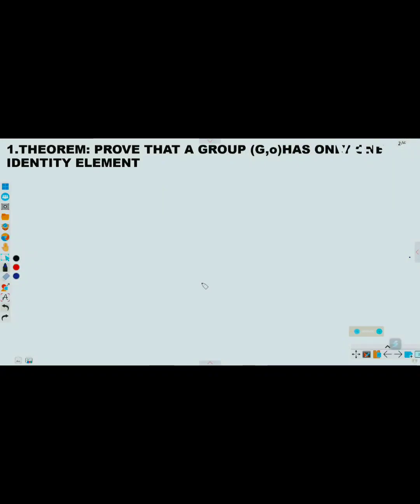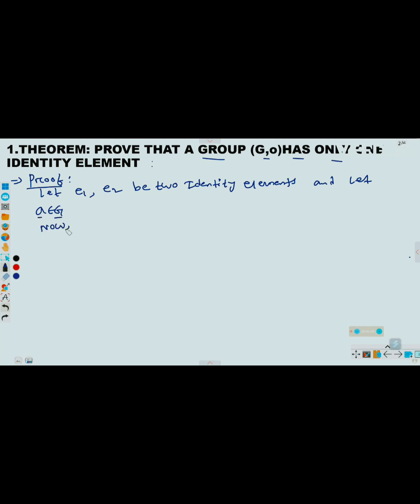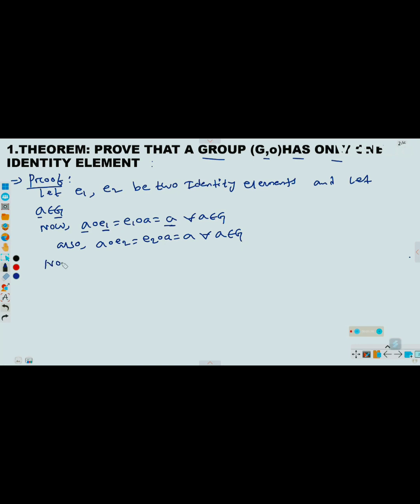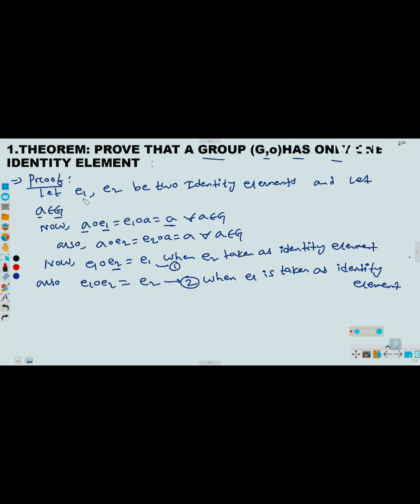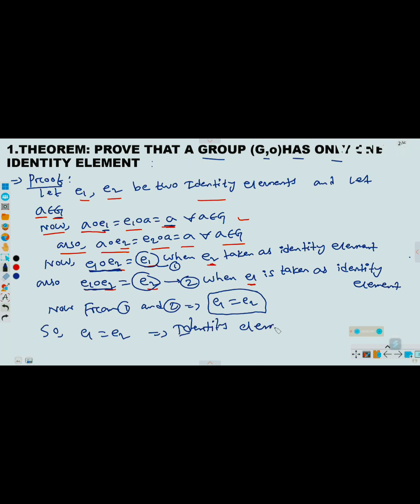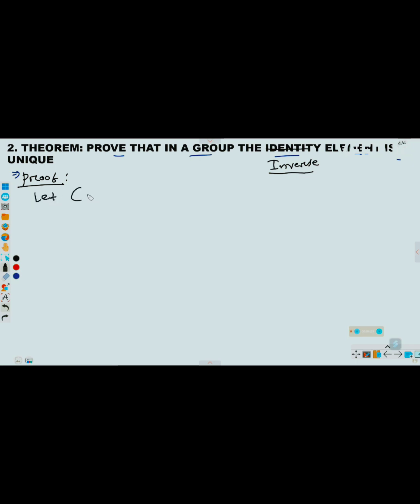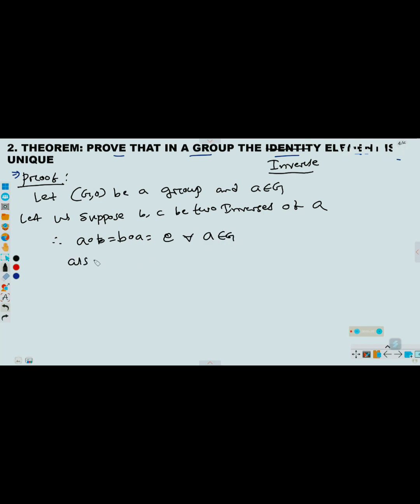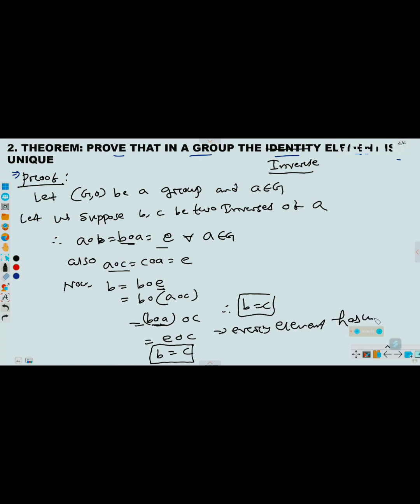group theory theory.. prove that identify element in a group is unique..